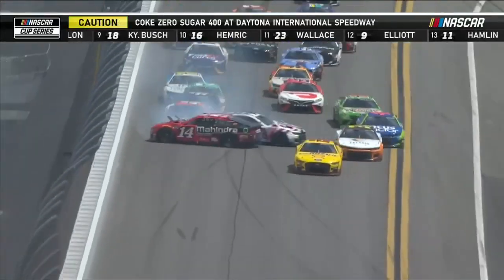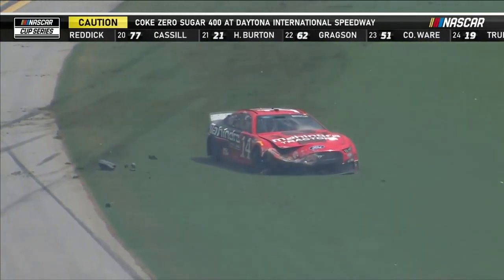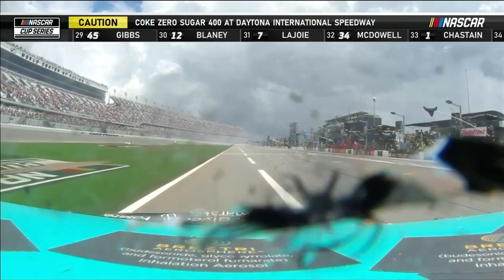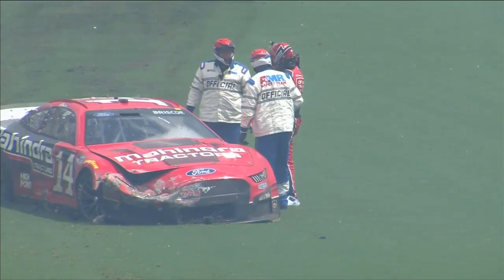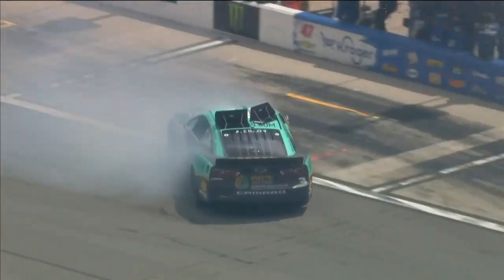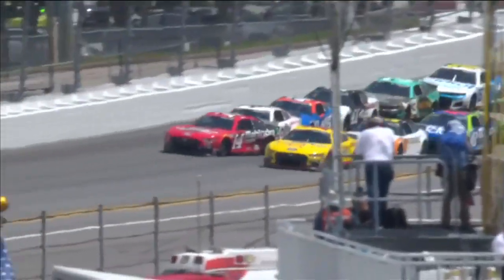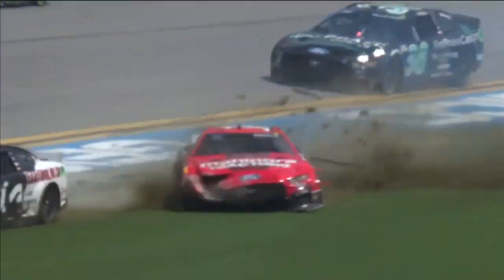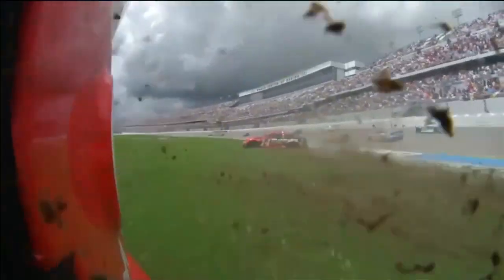Chase Briscoe, Bubba Wallace collected in big wreck at Daytona | NASCAR ON FOX HIGHLIGHTS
Chase Briscoe, Austin Dillon, and Bubba Wallace collected in big wreck at Daytona with 33 laps to go.

Chase Briscoe, Bubba Wallace collected in big wreck at Daytona | NASCAR ON FOX